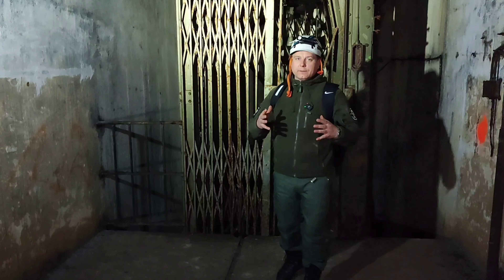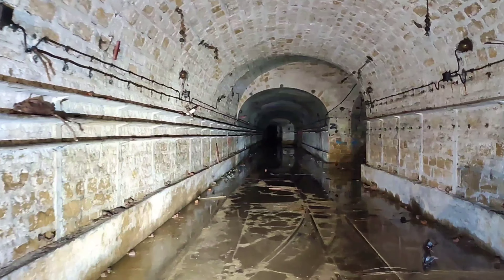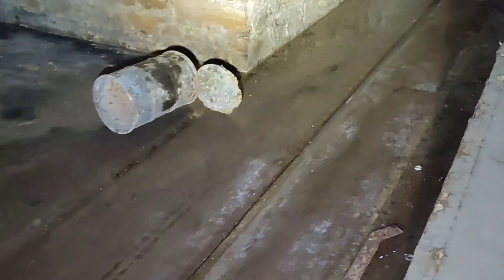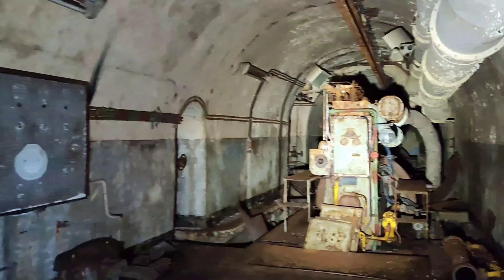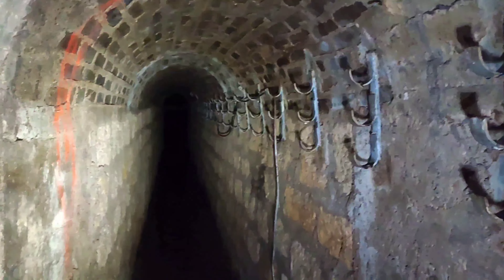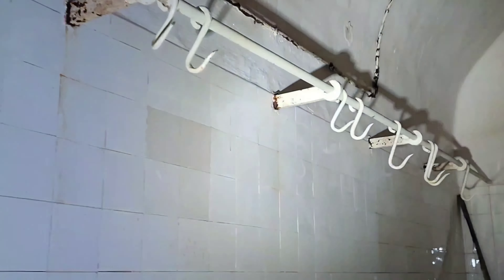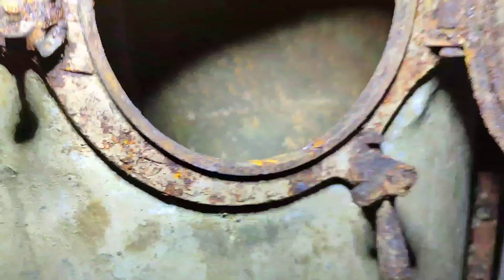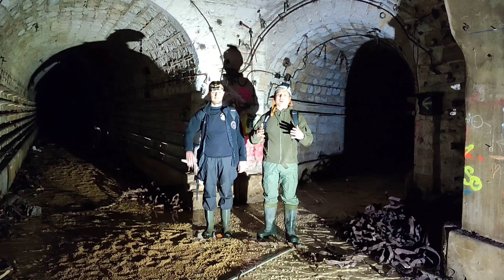🇨🇵Linia Maginota system potężnych fortyfikacji 🧐